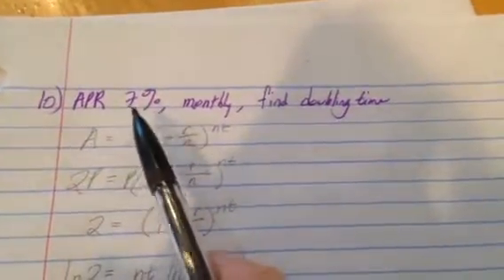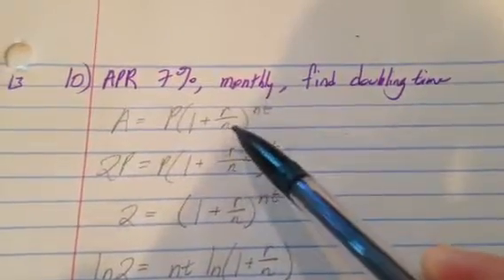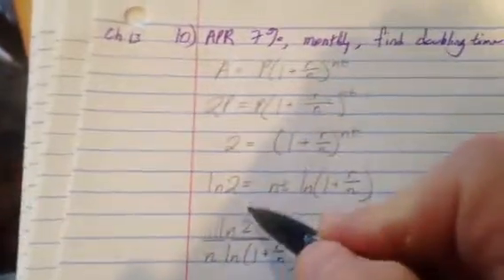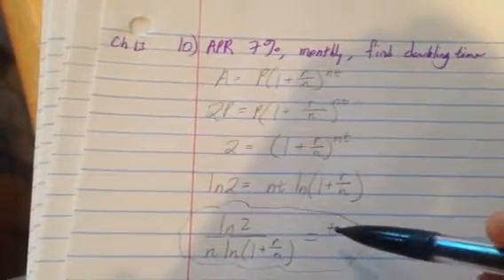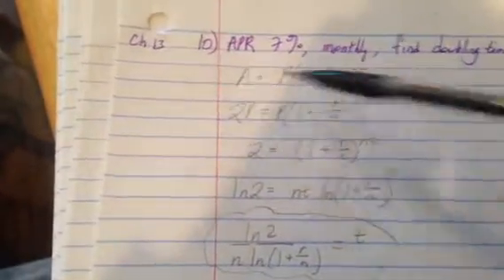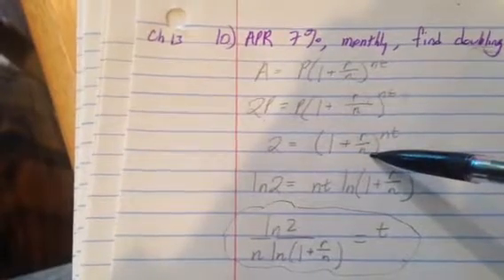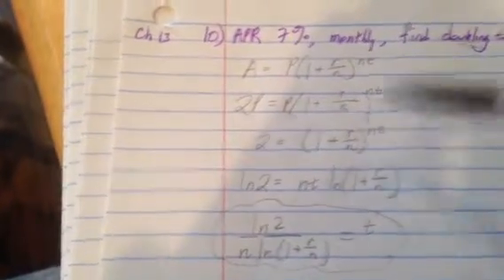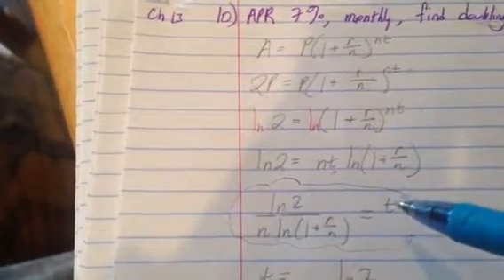Ch 13 10